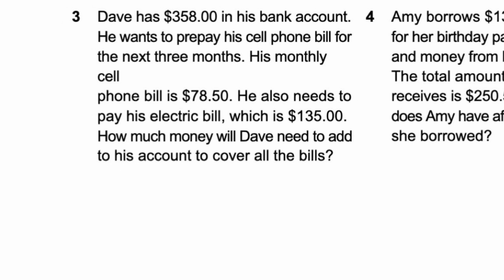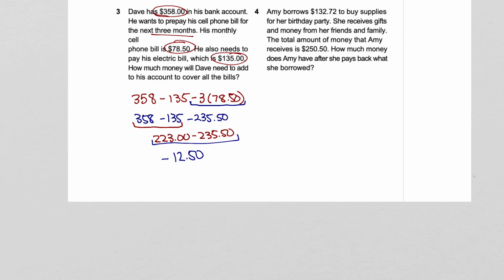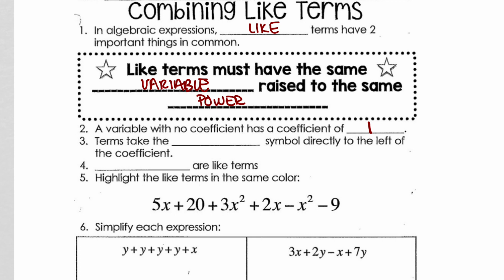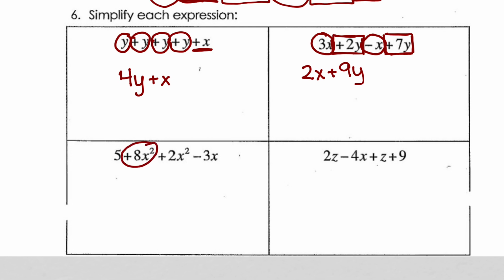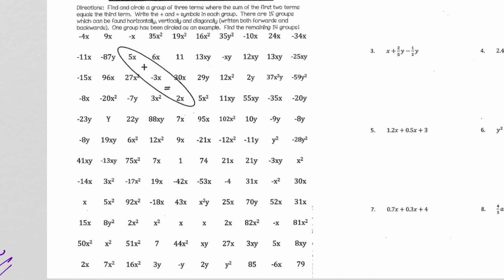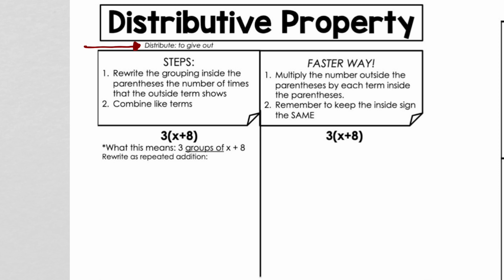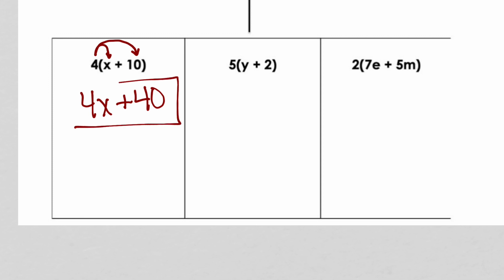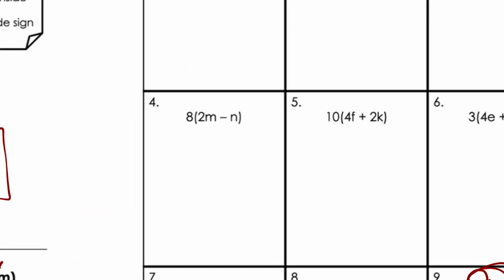Tuesday 2-27-2024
Notes for today